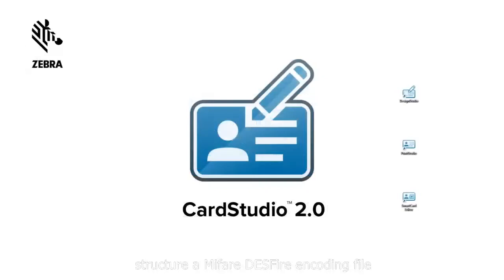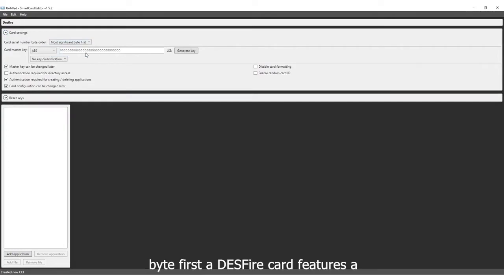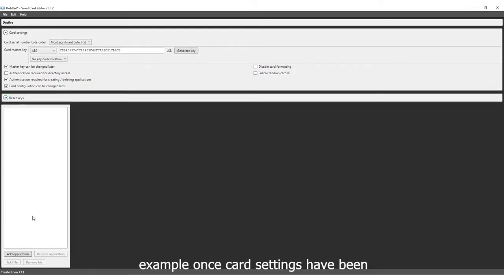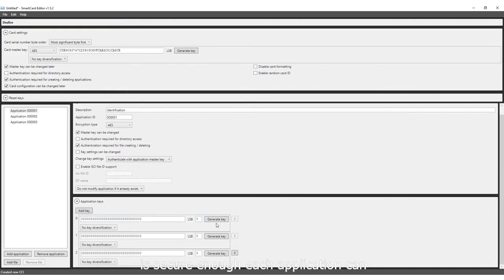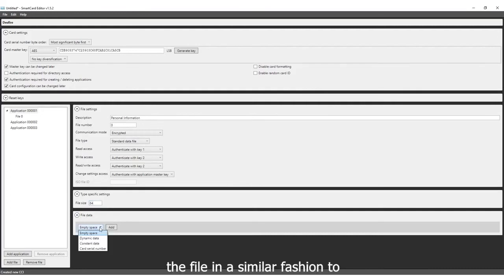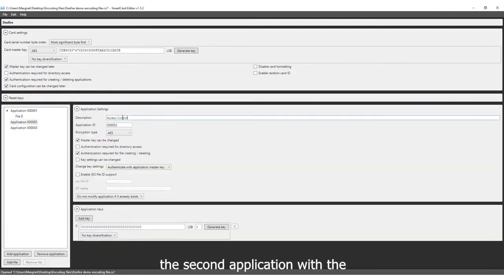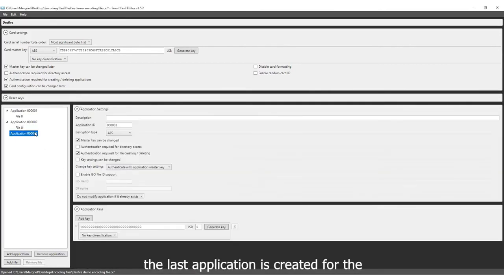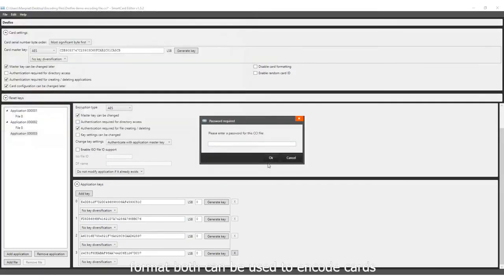Zebra CardStudio | How to Structure a MIFARE Classic CCI File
This video shows how to structure a MIFARE Classic CCI file in Zebra CardStudio. It covers the basic setup required to define how data is written to the card, including sectors, blocks, and data layout for encoding.

This is a useful guide for users working with MIFARE Classic cards and setting up smart card encoding within Zebra CardStudio projects.

ID Solutions supplies ID card software, printers, ribbons, and support across New Zealand.